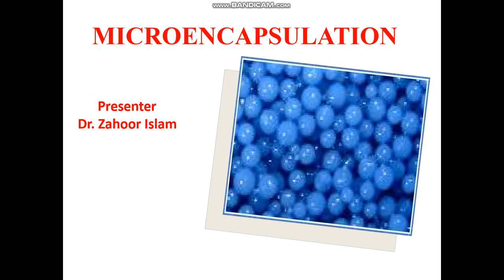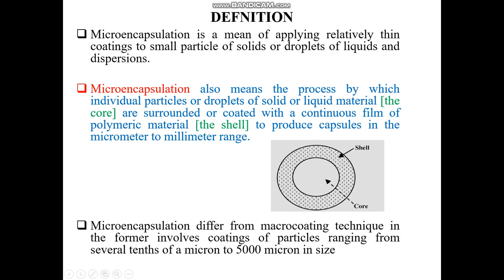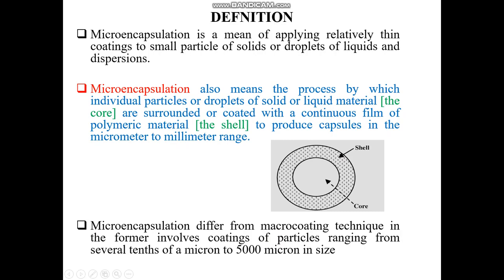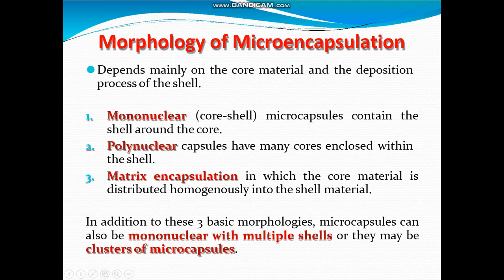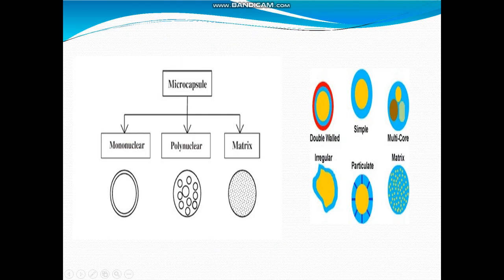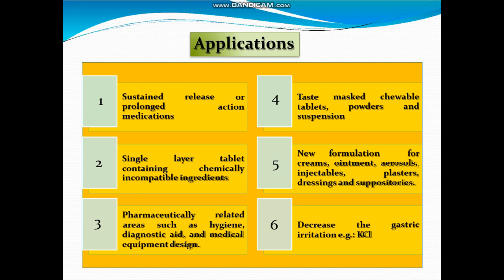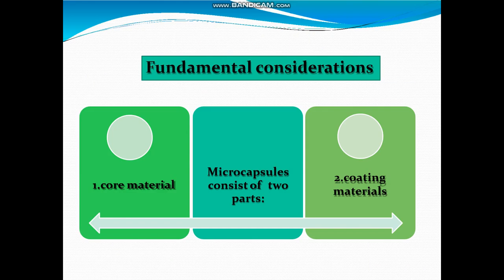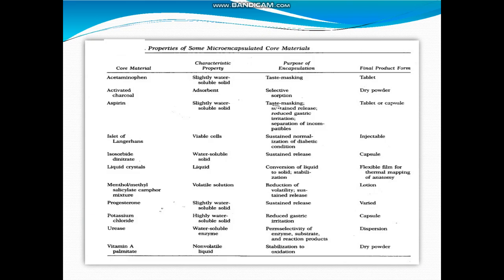Microencapsulation (complete) || Pharmatechnology || by Dr. Zahoor Islam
1. Definition of Microencapsulation.
2. Description of Micrencapsulation
3. Morphology of microencapsulation
4. Core and coating material
5. Microcapsule and its applications